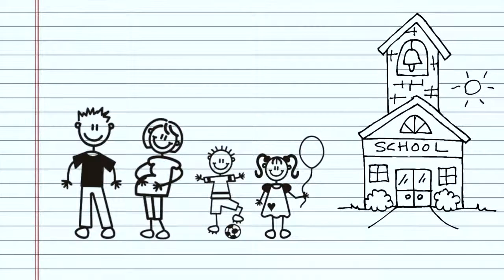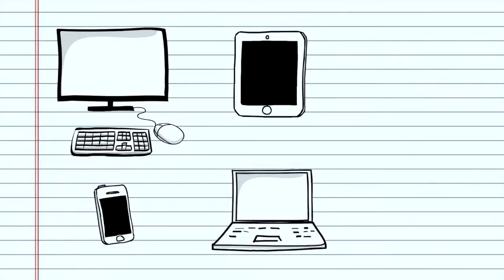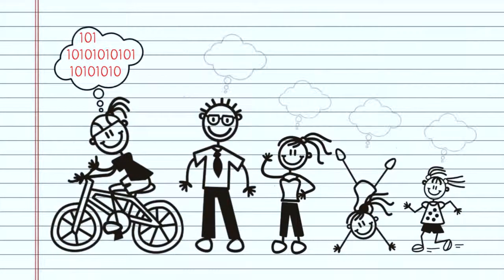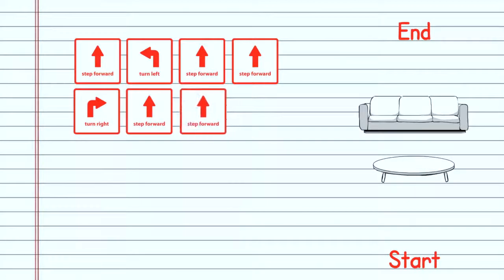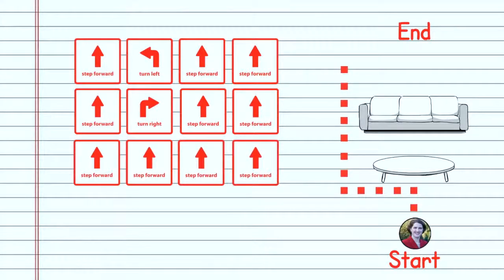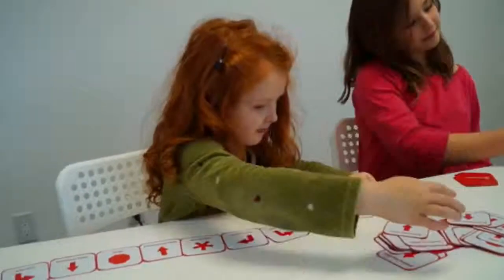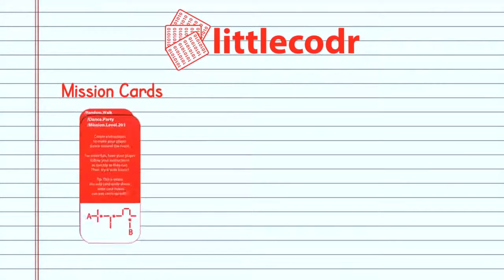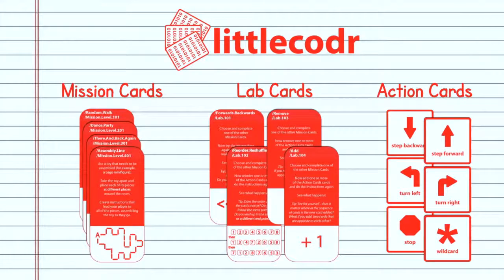Littlecodr Kickstarter Video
Littlecodr is an insanely fun card game for 2 or more players that introduces code to kids. This game is now introducing coding and computer programming concepts to kids all across the world.

Using simple action cards, kids get to program their parents or friends to do crazy things while they learn concepts like coding and logic, linear thinking, prototyping and debugging.

Ages: 4+
Players: 2+